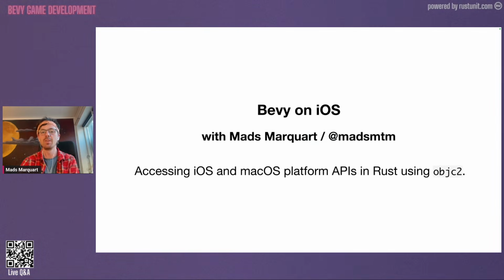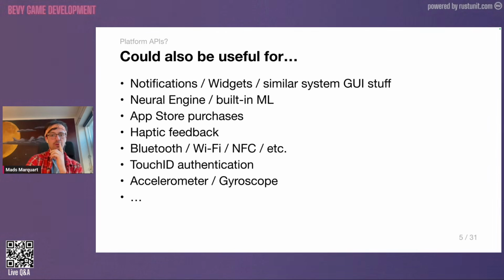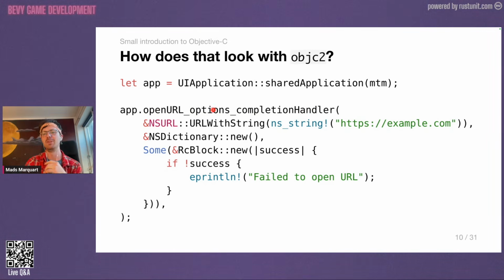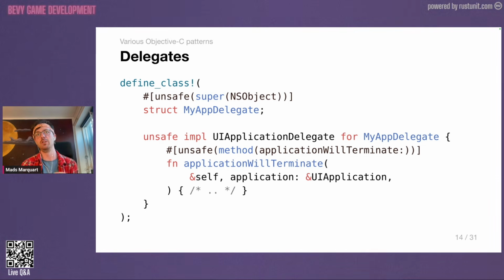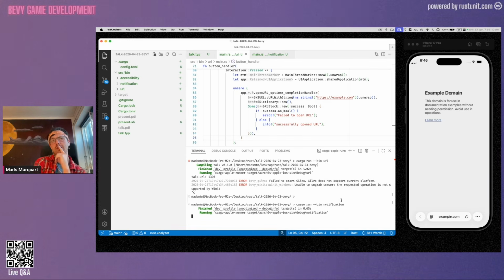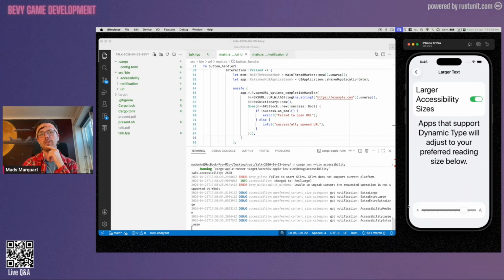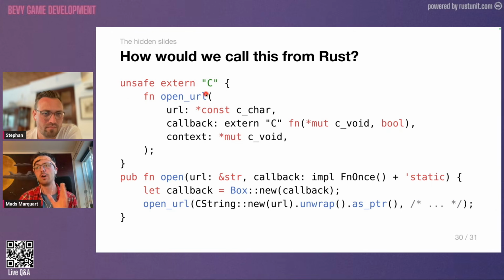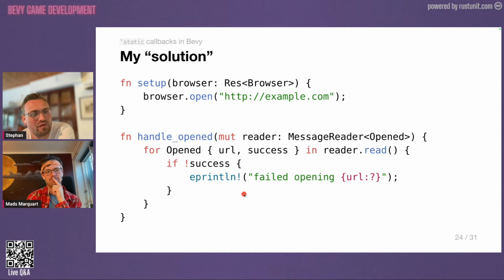13th Bevy Meetup - Mads - Bevy on iOS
00:00 Intro
00:06 Bevy on iOS
19:49 Q&A